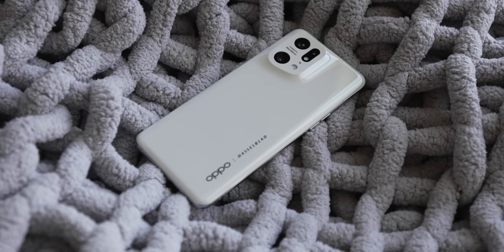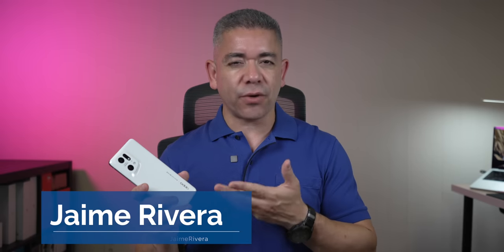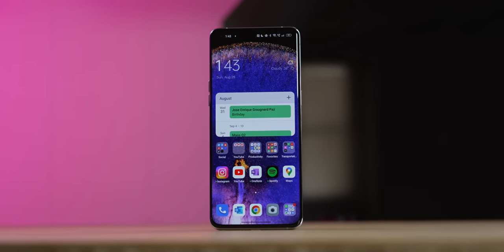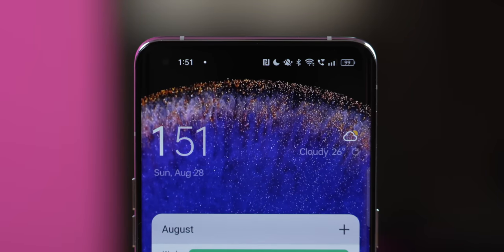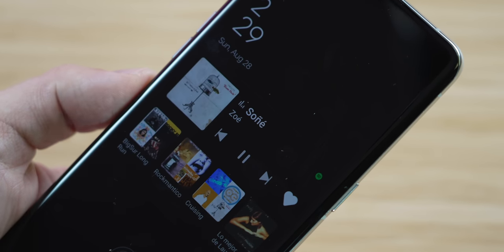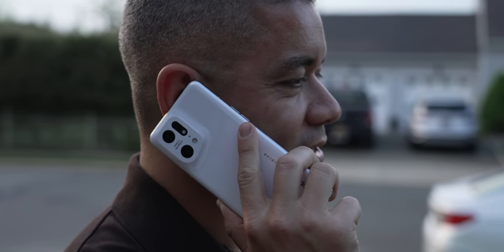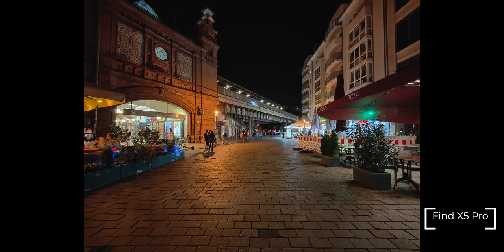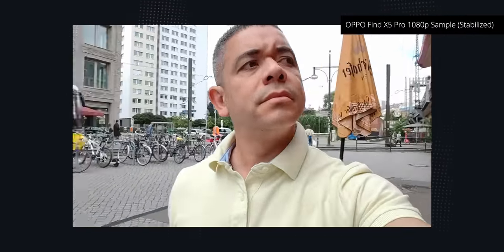One Of The BEST Phones of 2022 Is Also The Most Underrated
This is the Find X5 Pro, what OPPO calls as a product designed to "Empower Every Moment," and what I'm gonna call as one of 2022's best phones that most probably flew under your radar. In the past this Find Series found a lot of spotlight given how it would defy the establishment. From being the first at many display innovations we enjoy today, to full-blown pop-up cameras, to a better implementation of periscopic zoom lenses, there's never been anything conventional about these phones. Maybe the fact that the last two generations were more regular flagships than anything is why each didn't get the same spotlight, but particularly with this new model, I've learned over the last six months that we shouldn't judge a book by its cover. I'm Jaime Rivera with Pocketnow and let's dive in to our extended review.